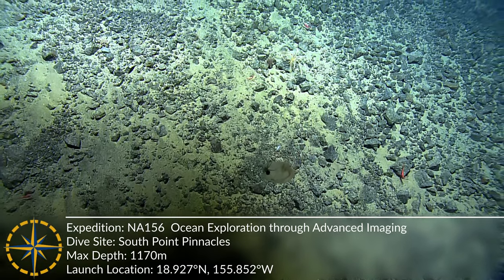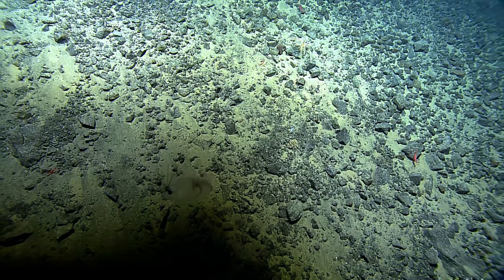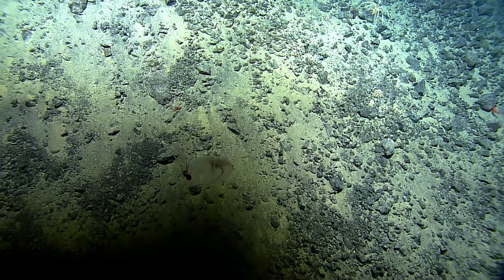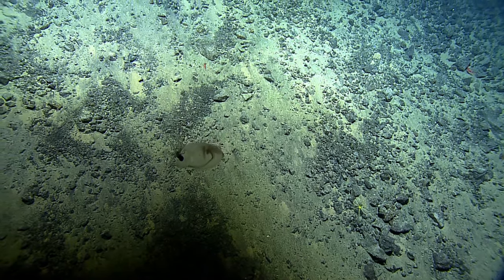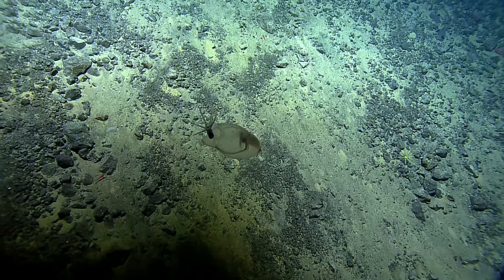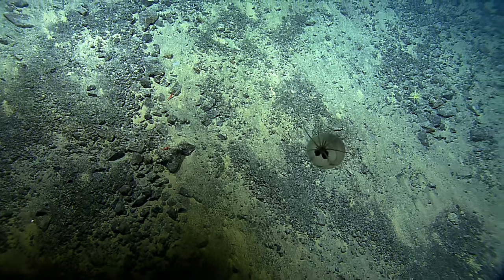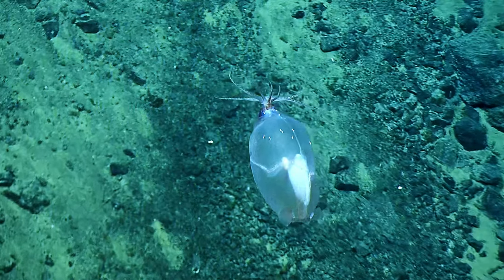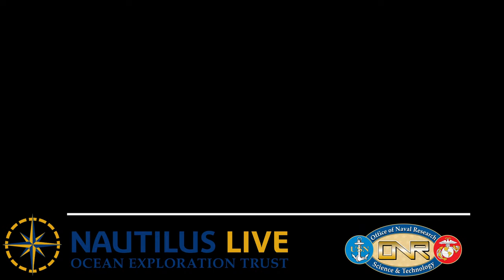Quirky Piglet Squid in Hawaiian Waters | Nautilus Live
There are few sea creatures as quirky as the piglet squid (Helicocranchia pfefferi)! Our Corps of Exploration spotted this individual around 980 meters deep while at the top of the South Point Pinnacles seamount exploring geological features near Moku 'o Keawe (Hawai'i Island). Semi-translucent with big eyes and large tentacles, this tiny animal only grows to about 8 or 10 cm. Piglet squids descend to the mesopelagic zone as they mature and exhibit diel vertical migration like many other zooplankton and animals in the ocean’s twilight zone.

The Hawaiian Islands are part of the oldest, longest, and most remote island chains on Earth, and have been a key natural laboratory for many important scientific discoveries. Our NA156 telepresence-enabled expedition will conduct ROV surveys across some of the most dramatic deep-sea habitats surrounding the Main Hawaiian Islands, and test a new wide-field camera array system across a wide range of complex topographical features.

Learn more about this expedition funded by the Office of Naval Research